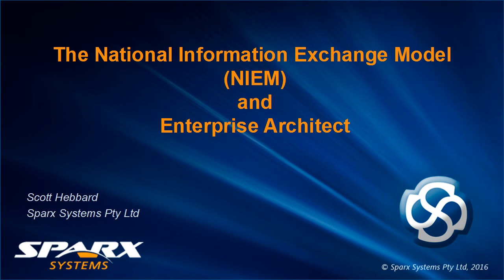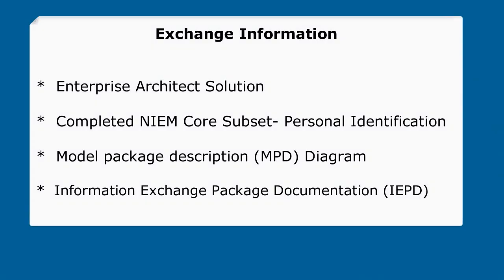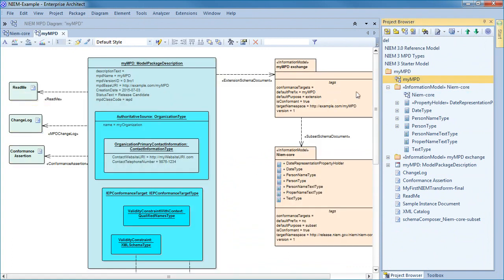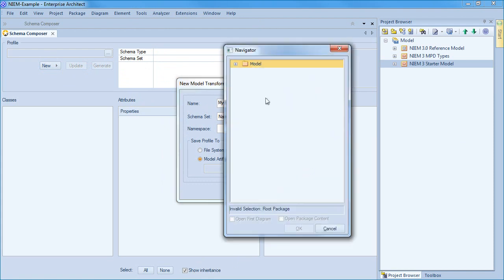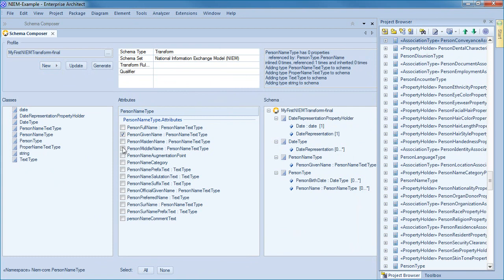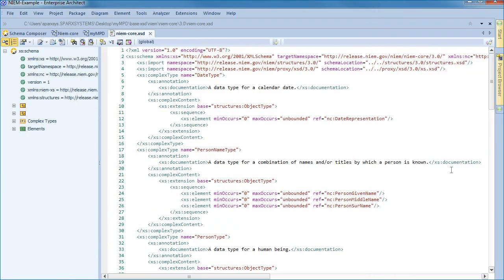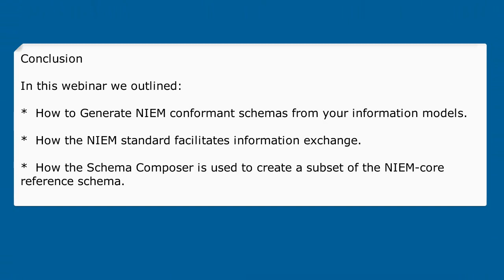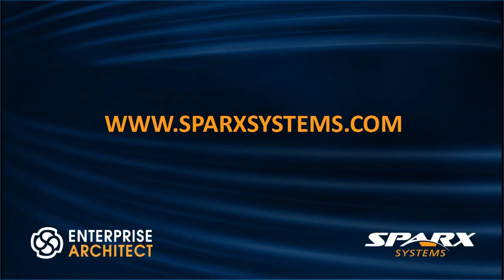NIEM and Enterprise Architect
The National Information Exchange Model (NIEM) is a robust xml-based framework for the exchange of information between people, organizations and communities. This webinar will examine the benefits of using Enterprise Architect to model and define how information can be shared using the NIEM standard.